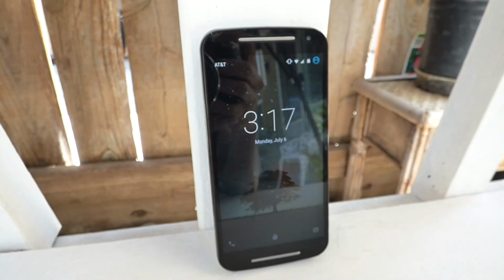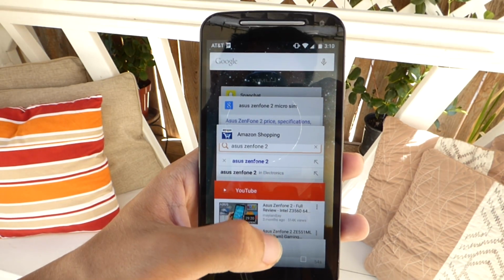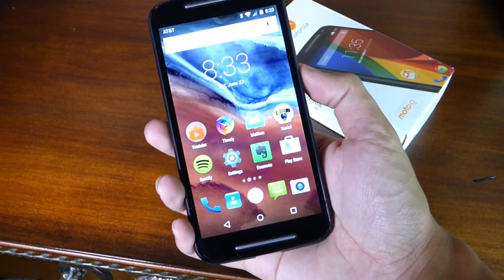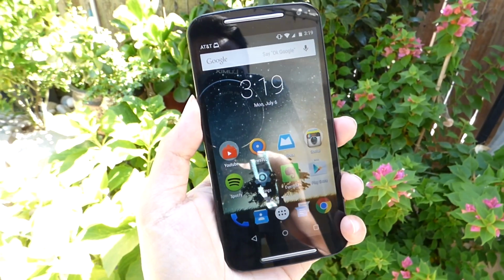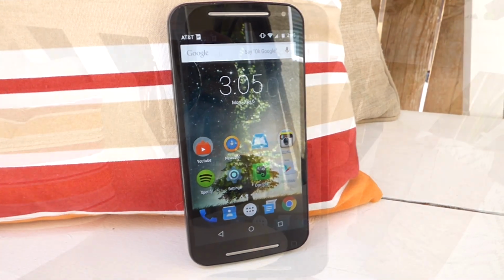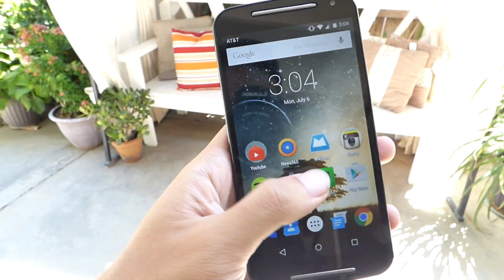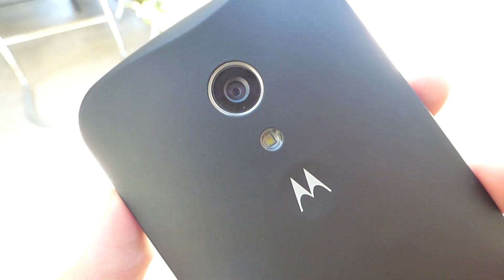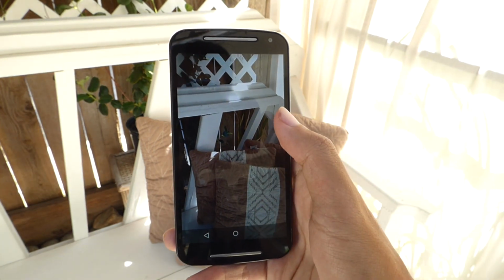Moto G Review! | 2nd Generation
Moto G 2nd Gen Review! So I decided to pick up the Moto G because I heard that it was an awesome budget android phone for the price. The Moto G 2nd Gen has surprised me in many ways. It is a great performing android phone with decent specs for only 180 dollars unlocked. It works on pretty much all carriers and has HSPA + connection. The Moto G is also rocking a 5 inch 720p display which is actually not that bad. It also has front facing speakers and a pretty good camera. Overall the Moto G is a great backup phone.

Snap Me Maybe?